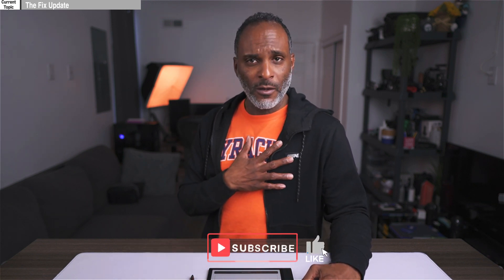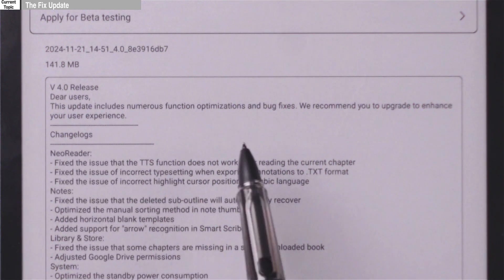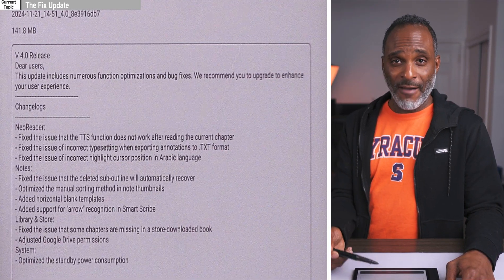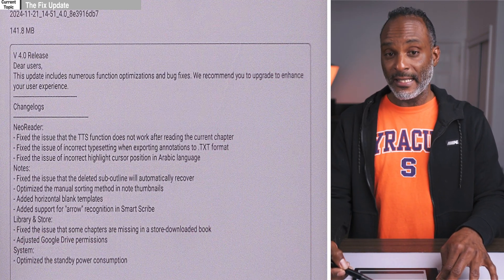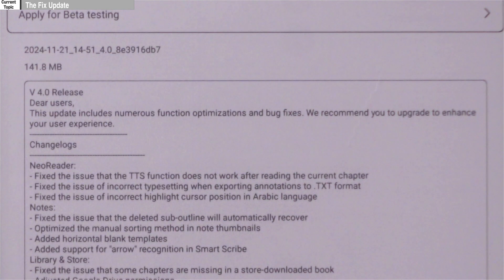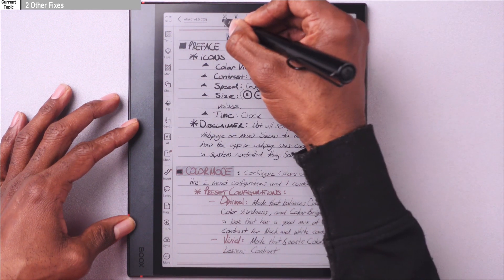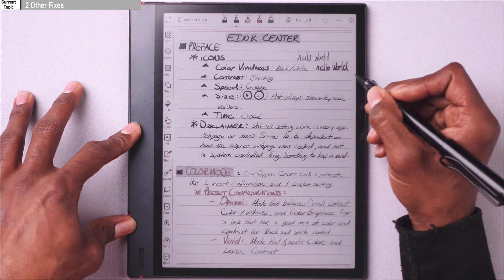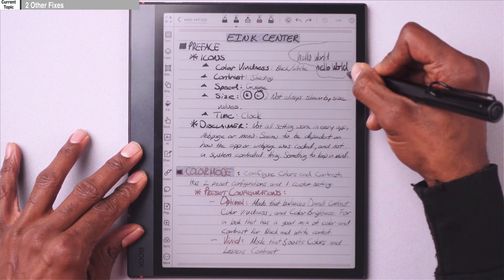Boox Note Air 4C Notes App Fixed!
The Note Air 4C has been fixed. I posted a video displaying Note App issues with the Note Air 4C and Firmware v4.0. Since then Onyx has fixed the problem by quietly releasing a patch that seemingly fixes the problem. Let's look at the fix and give Onyx some credit for responding quickly with action rather than words, although sometimes words are nice to have along with the action, just saying. Enjoy!

Consider showing your support with a ♥️Super Thanks♥️ if you get some value from the channel.
Consider becoming a member. Membership is launching on Wednesday 11.27.24.

Chapters:
00:00 Intro
01:06 The Update
02:13 The Notes App Fix
04:20 The Meeting
06:12 2 Other Fixes
08:42 Feedback And Getting Updates
09:35 Supporting Independent Channels
10:24 Outro